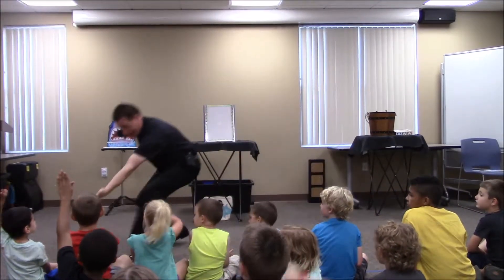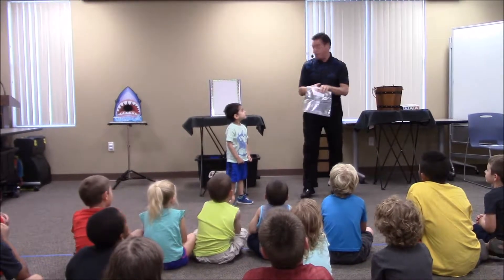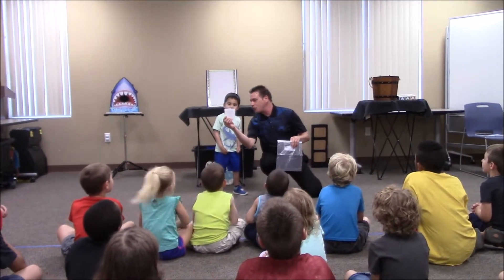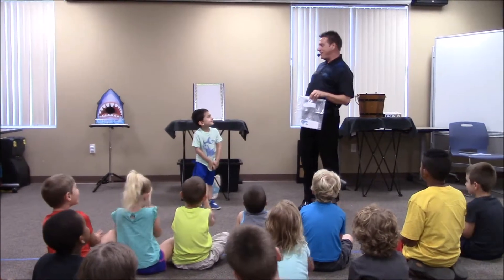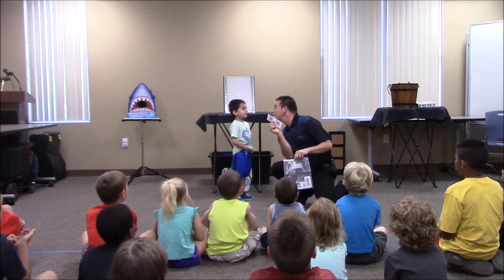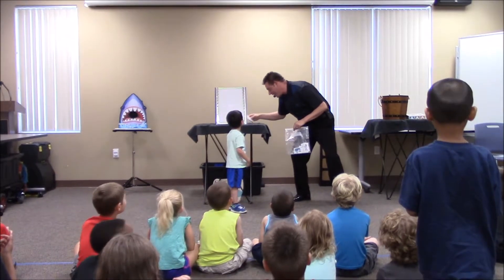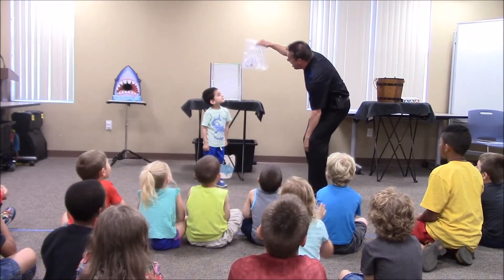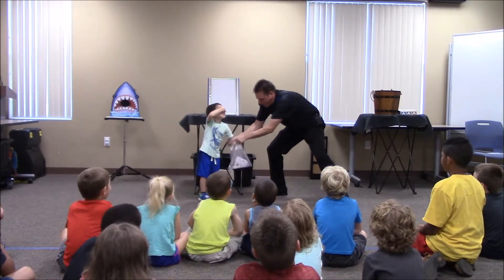New Jersey Magician turns boy into a Shark Expert at library - The Magic of Sharks with Steve Woyce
NJ Magician and Family Entertainer Steve Woyce performs his unique blend of comedy magic to educate and entertain children and families at school events, assemblies, libraries, children's museums, and other family events.  to learn more about his exciting and educational shark themed magic show.  For more information about Magician Steve Woyce and all of his programs